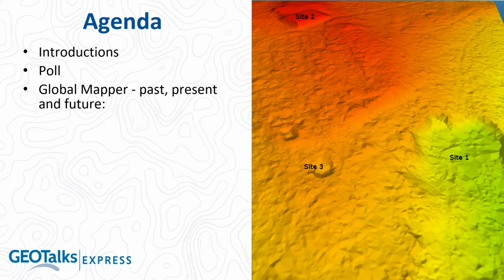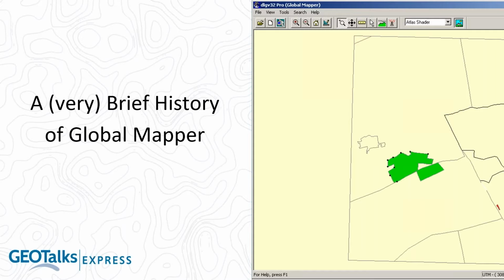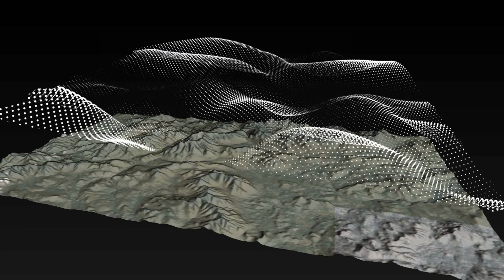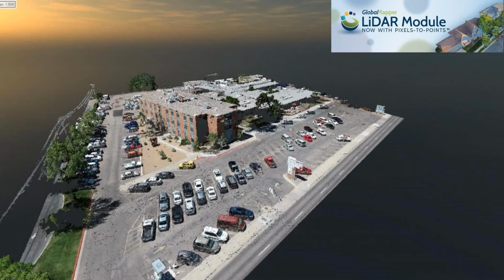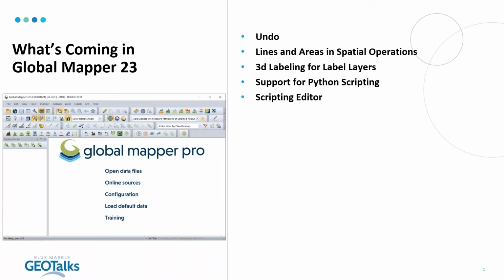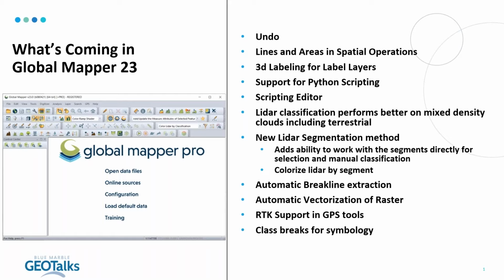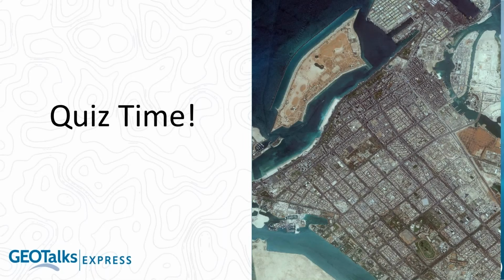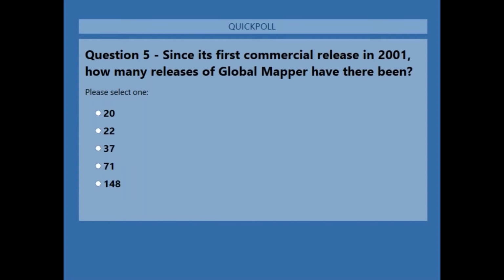GeoTalks Express: Sneak Peek Preview of Global Mapper Version 23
Long-time users of Global Mapper will be familiar with the bi-annual announcement of a new release of the software and the tangible excitement that coincides with the unveiling of a slew of new and updated features and functions. For the version 23 release, tentatively scheduled for late September, the proverbial bar will be raised with the introduction of Global Mapper Pro, an all-new, advanced edition of the software. In this hour-long presentation, we take a sneak peek at some of the changes that are afoot.